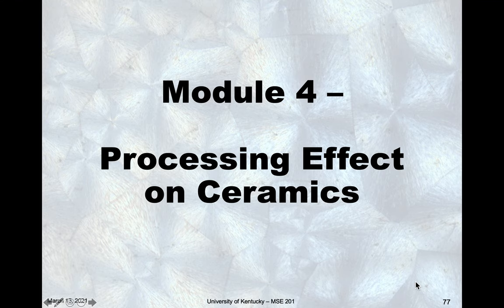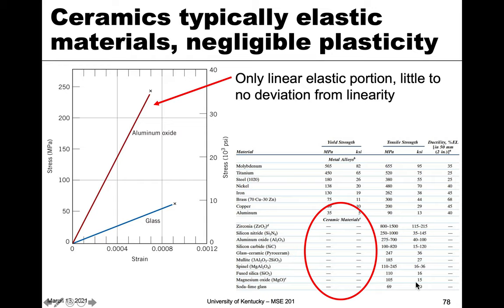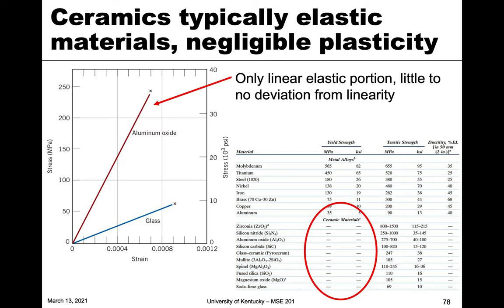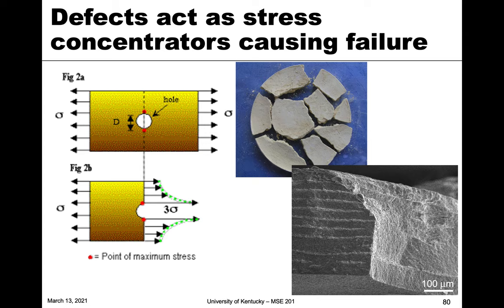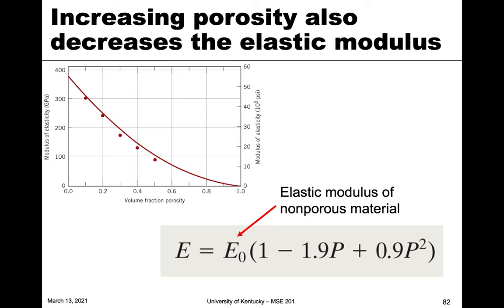MSE 201 S21 Lecture 21 - Module 4 - Processing Effect on Ceramics